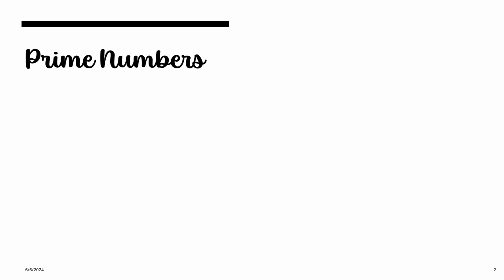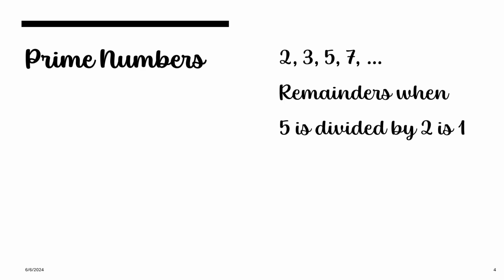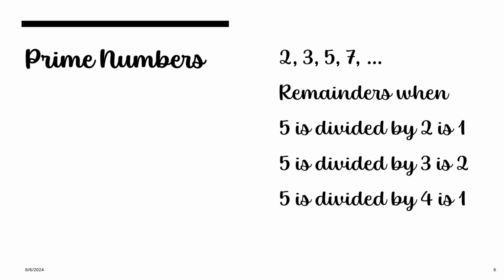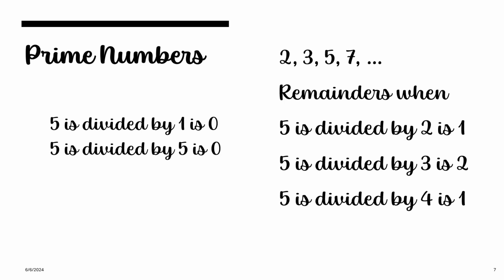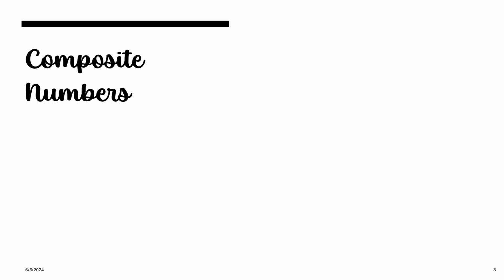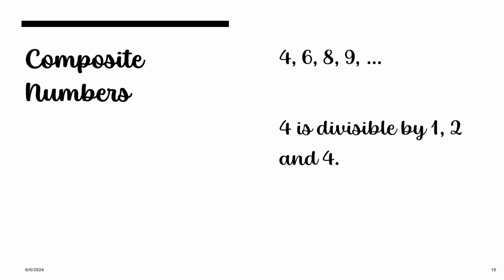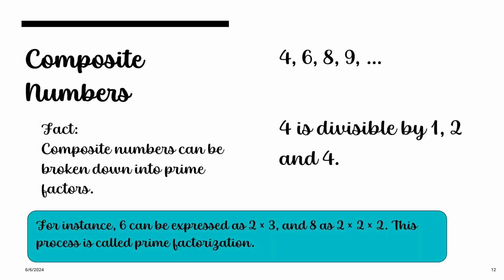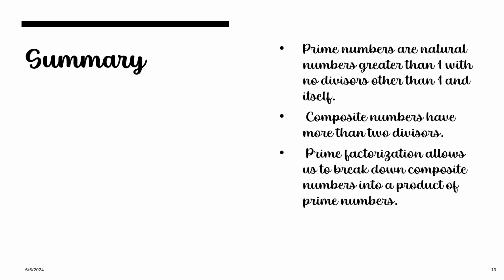Maths | Prime and Composite Numbers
We explore the fundamental concepts of prime and composite numbers. Learn what makes a number prime or composite, see practical examples, and understand their significance in math and real-life applications. Whether you're preparing for a math test or just curious about numbers, this tutorial is perfect for you.